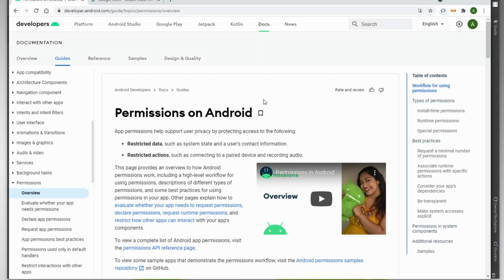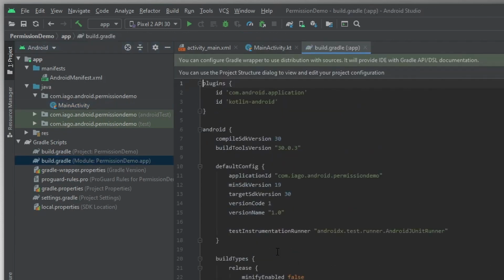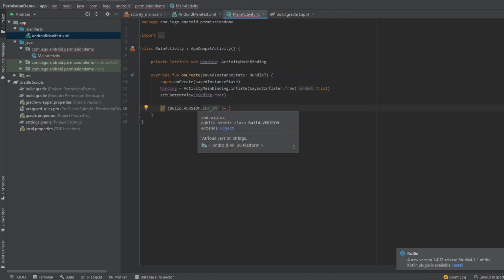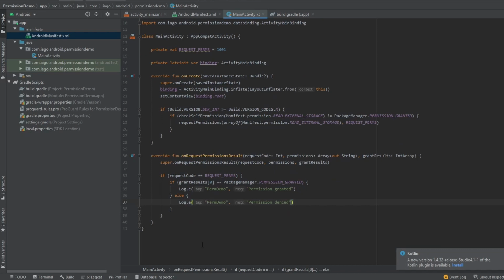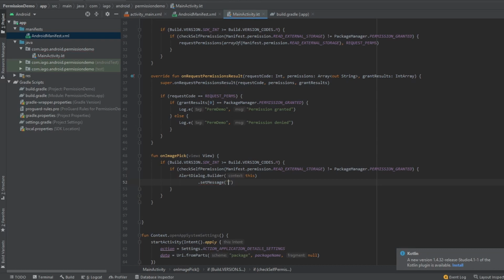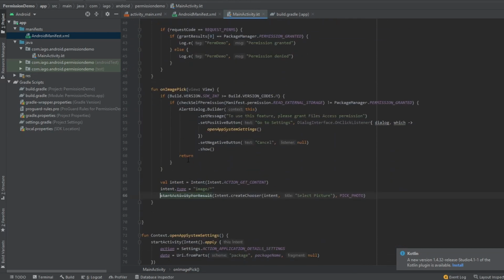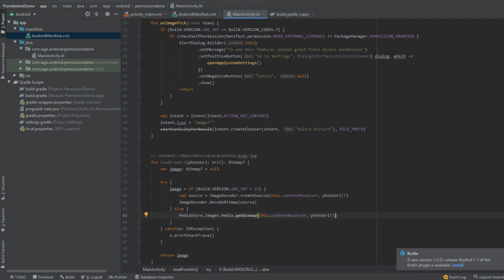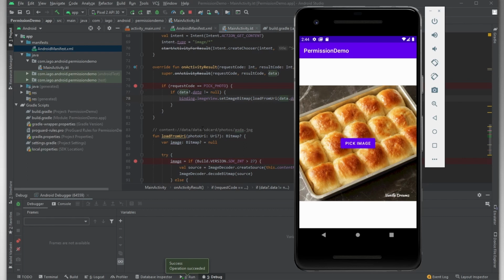Android Storage and Camera Permissions - Android Basics 022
In this video we learn how to pick images and how to capture images using Camera in Android.